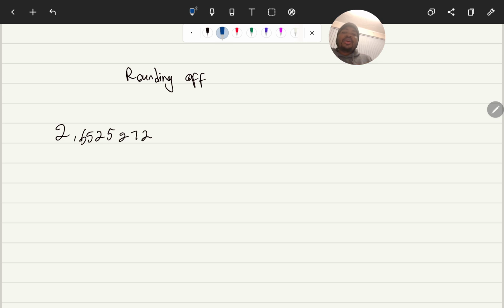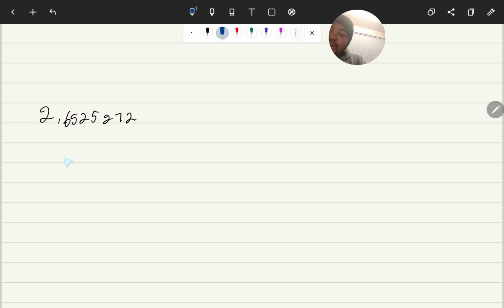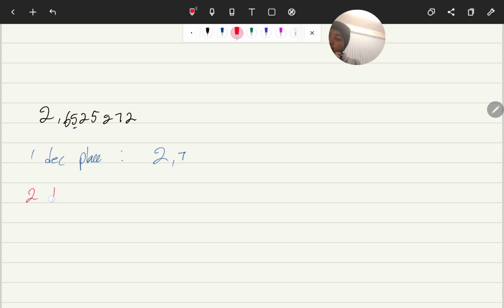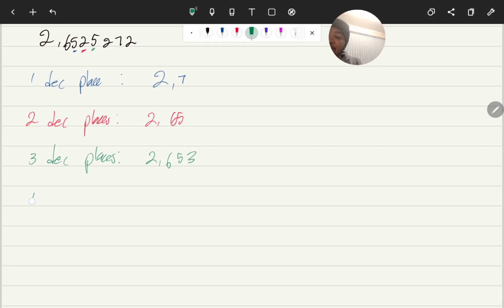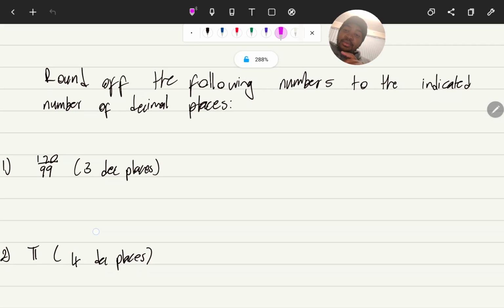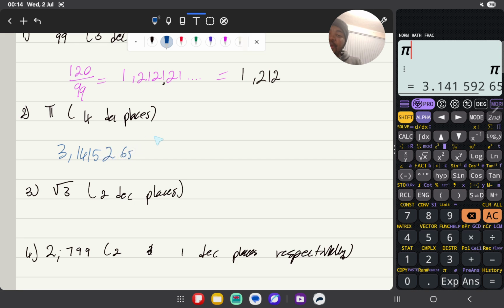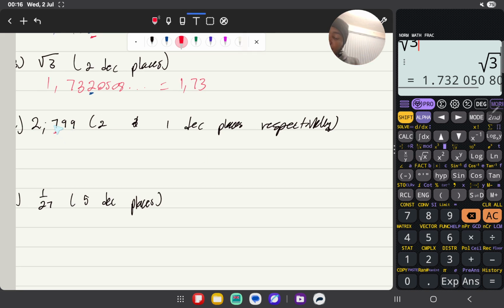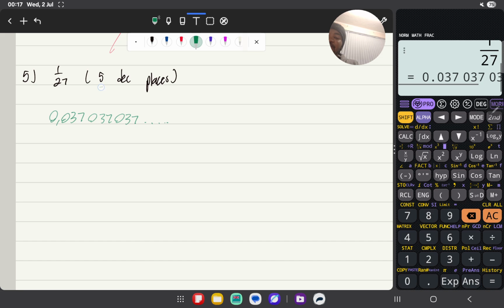3 Rounding off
Learn how to round off numbers to the nearest whole, decimal, or significant figure.

📌 We explain the rules clearly — no confusion, just understanding.